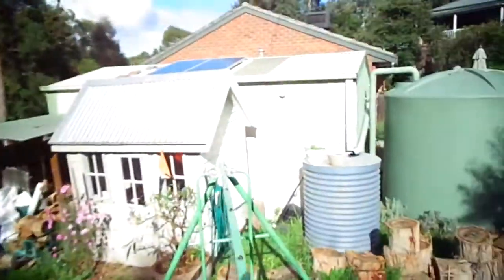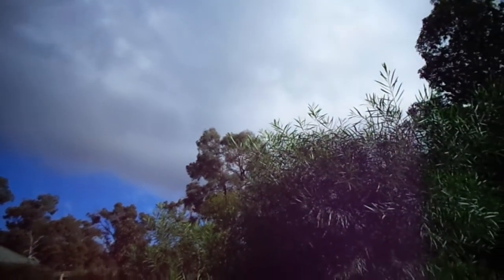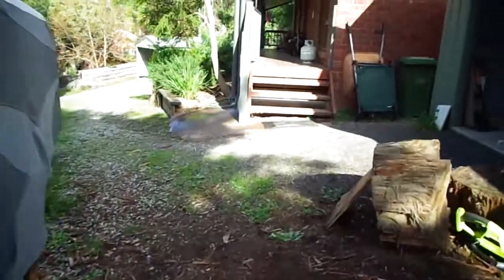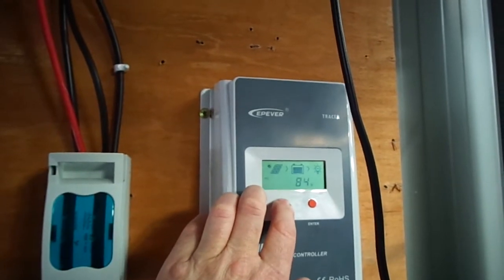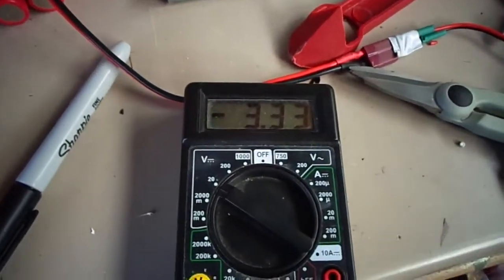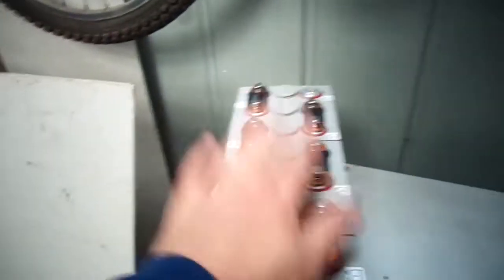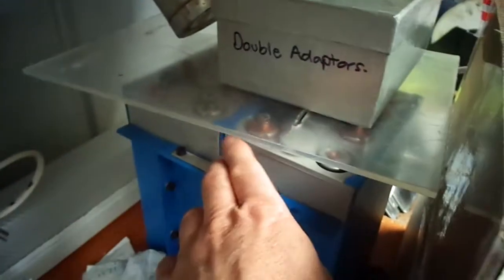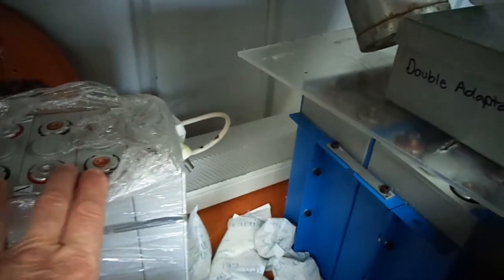LiFePO4 CALB 12 Volt Battery Bank Updates and Solar Update Part 1.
Just an update on my CALB LiFePO4  battery bank, running the 16 x100 and 16 x 60 AH cells in parallel.
I will eventually run these in a 48 volt system but am gaining knowledge with this system for now.